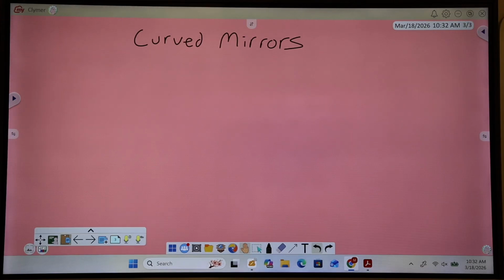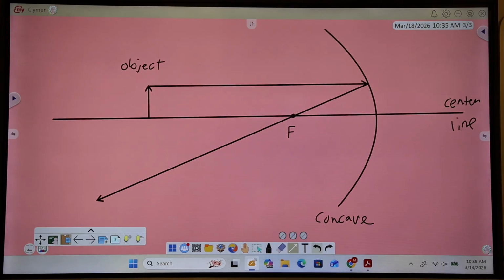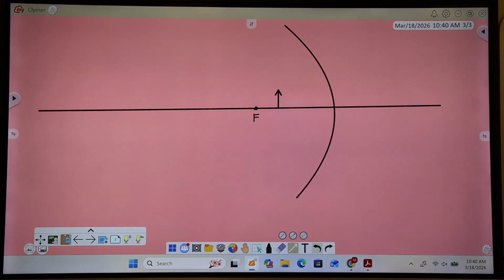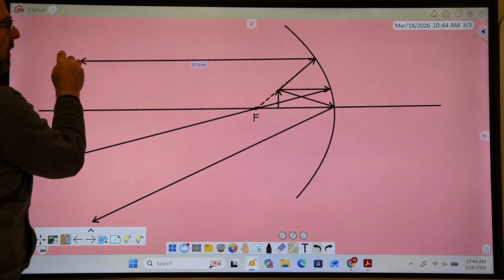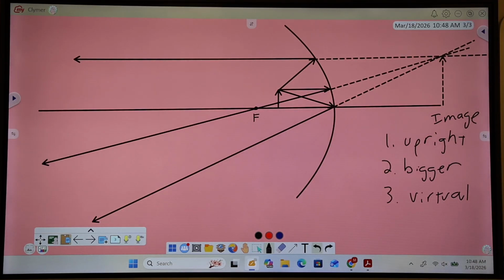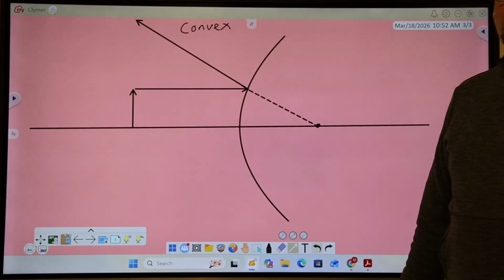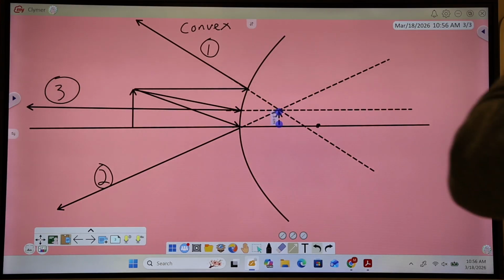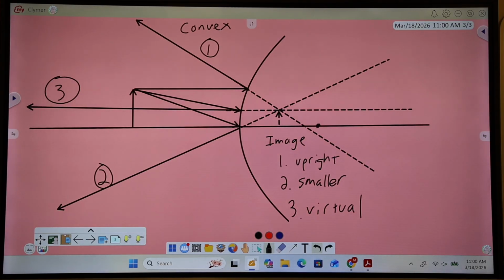Curved Mirrors Ray Diagrams